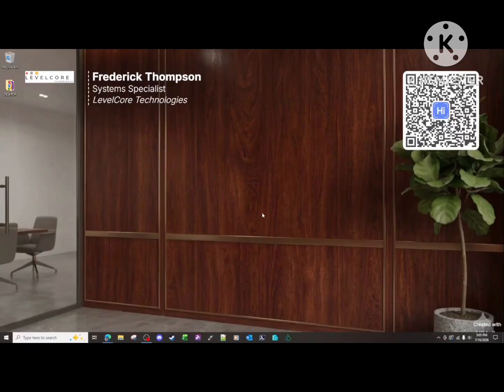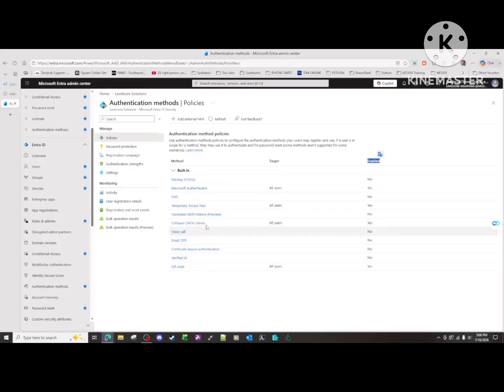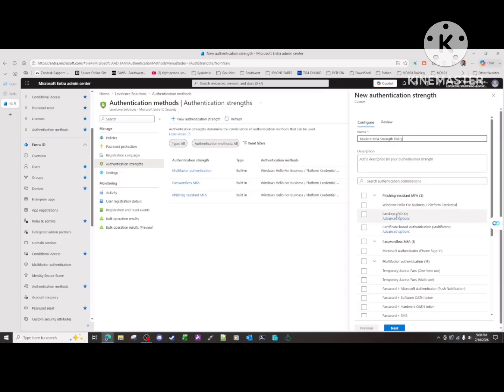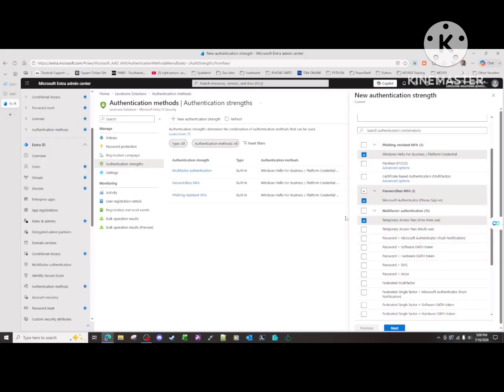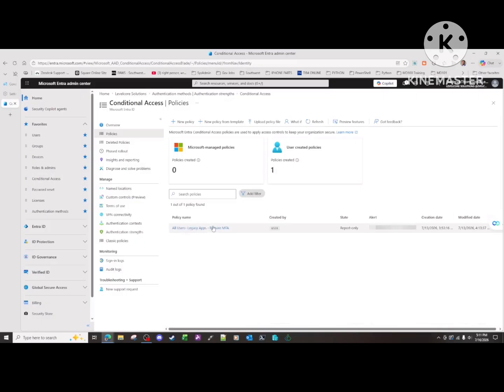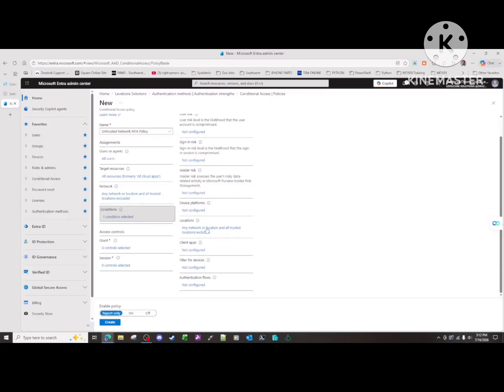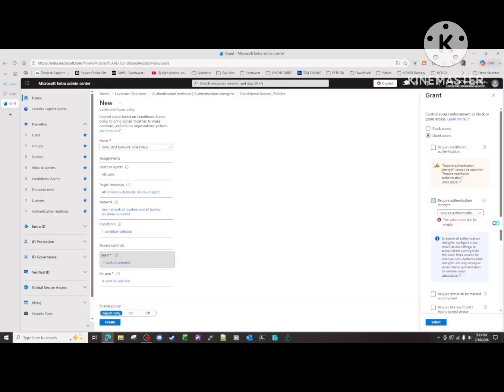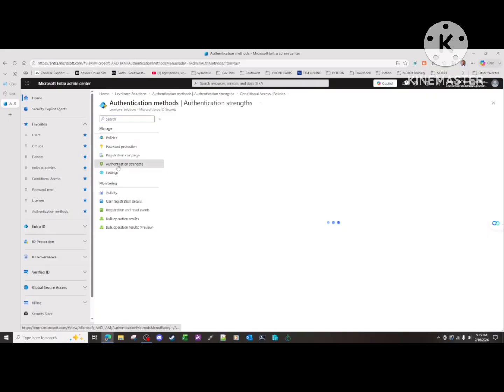Build Phishing-Resistant MFA: Step-by-Step Entra ID Tutorial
Most IT admins know that standard MFA (Password + Authenticator) is no longer enough to stop modern phishing attacks. But flipping the "Phishing-Resistant" switch in Entra ID often causes more problems than it solves.

In this video, I’m taking you inside my lab to show you exactly how I built a custom "Modern MFA" Authentication Strength policy to bridge that gap. We aren’t just talking theory; I’m walking you through the screen-by-screen configuration, testing, and deployment.

In this video, I demonstrate:
* The Setup: How to navigate to Authentication Strengths in the Entra ID portal.
* The Configuration: Building the custom "Modern MFA" policy from scratch.
* The "Phishing-Resistant" Pivot: Why I chose to explicitly exclude "Password + Authenticator" and what that means for your end-users.
* Testing: How to verify your policy works before you force it on your production users.

Whether you're planning a complex migration or looking to unify your disconnected tech stack, my goal is to build a scalable foundation that makes your systems communicate and perform better.

Let’s connect:
How are you handling the transition to phishing-resistant MFA? Are you ripping the band-aid off, or are you building an on-ramp too? Drop your thoughts or your biggest "oops" moment in the admin center in the comments below.